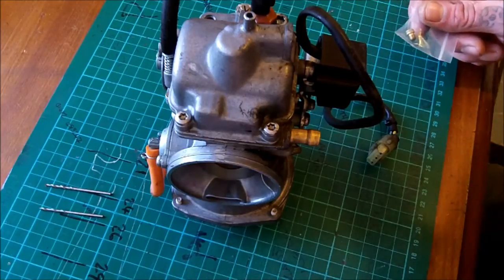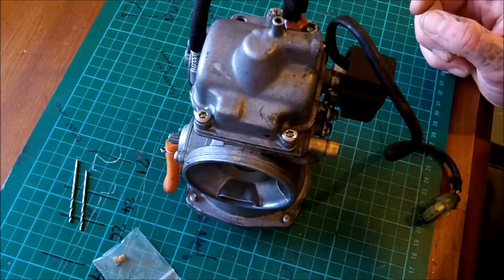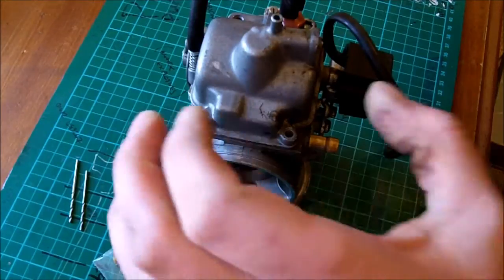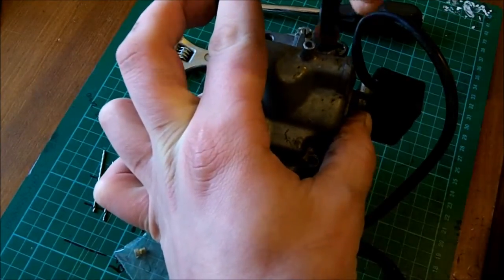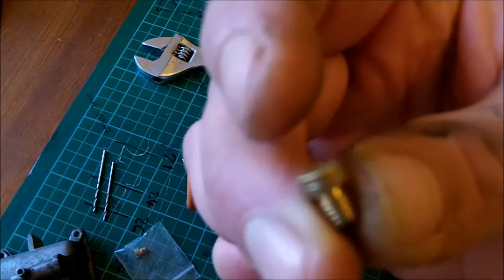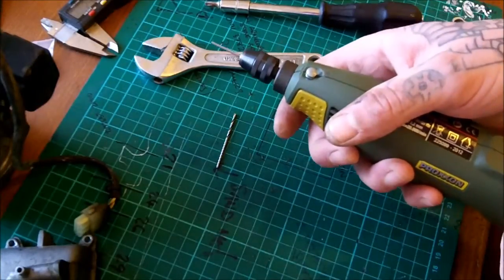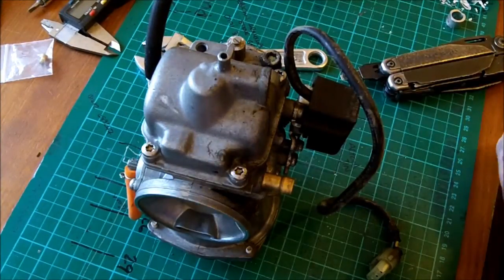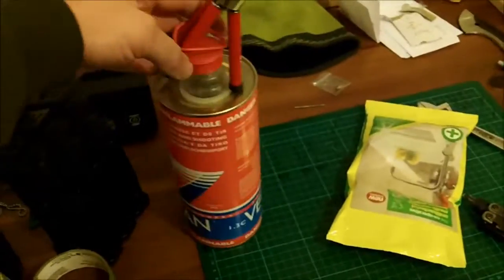Carb Modding for Dummies!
I am NOT a trained professional. You do this at your OWN risk!